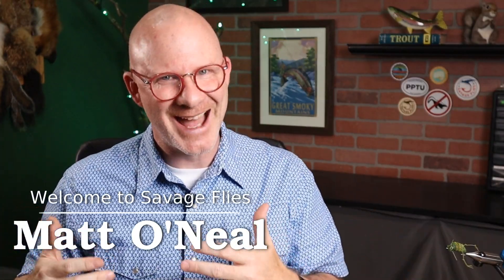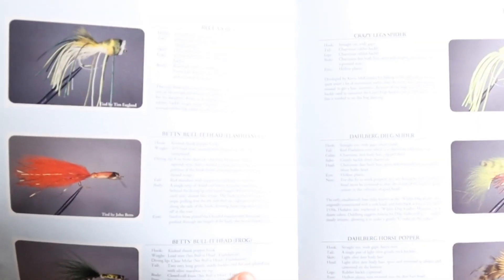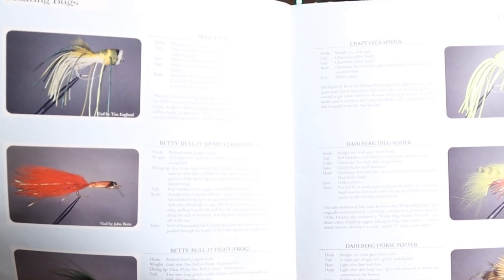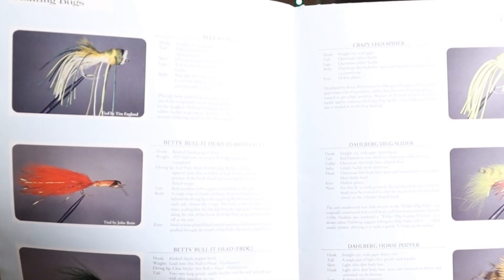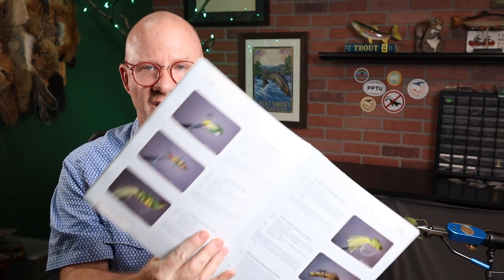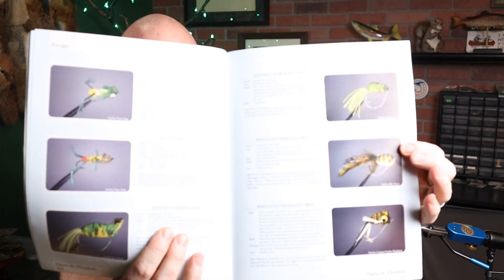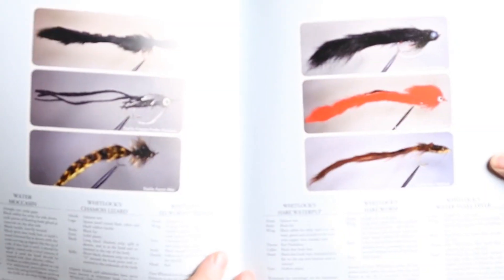Fly Tying Book Review - Flies for Bass and Panfish (Stewart & Allen, 1992)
Published in 1992, this is a great pattern book for any bass or panfish fly tier. With 270 flies in several categories: floating bugs, mice, crawfish, frogs, eels and leeches, baitfish and then nymphs and panfish poppers.

The book can still be found